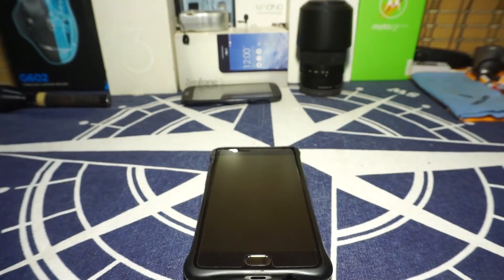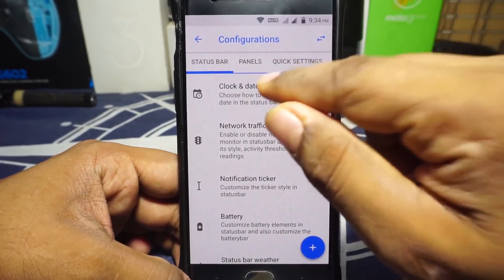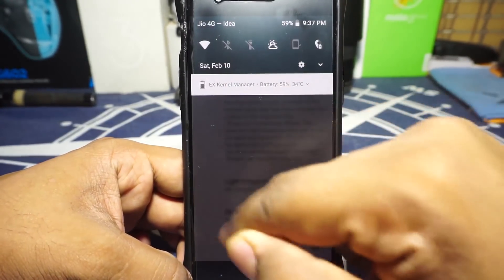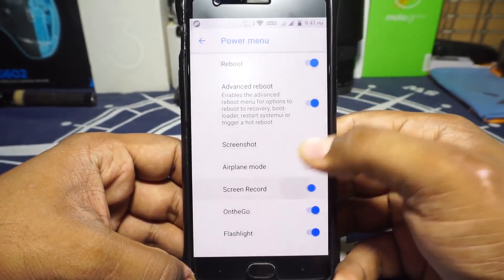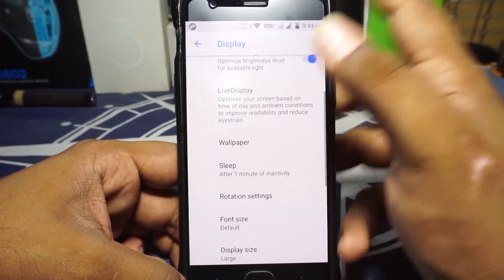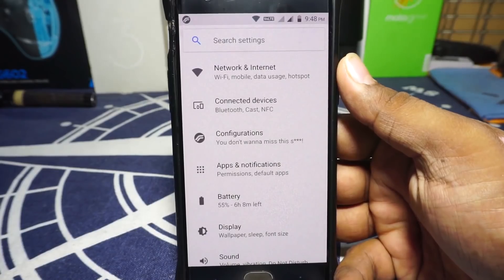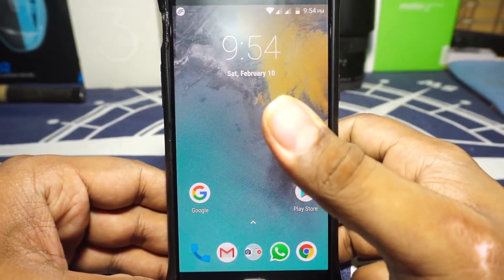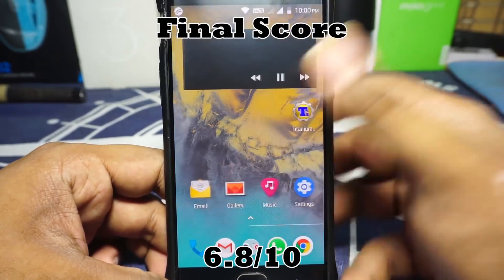ResurrectionRemix 6 [Android 8.1 Oreo] For OnePlus 3/3T (Rain)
RR is Back with a bang!! The Feature king is on Oreo Now!